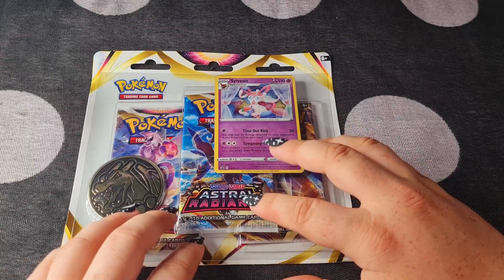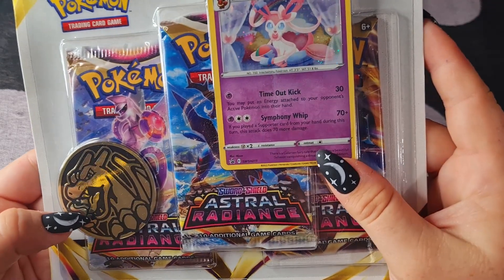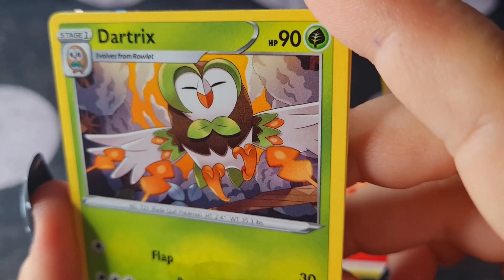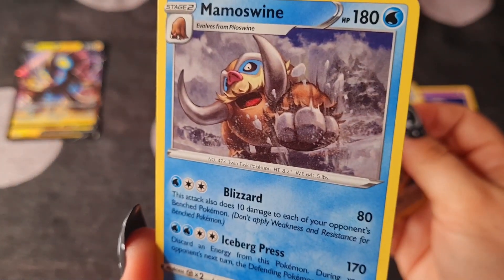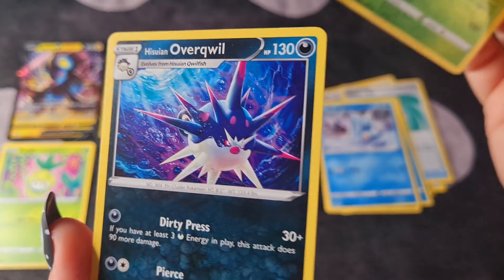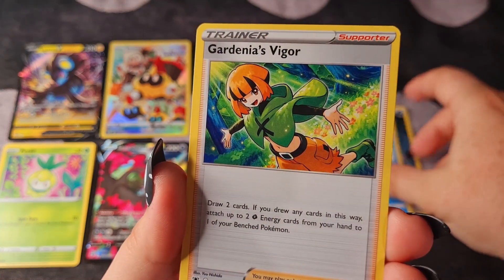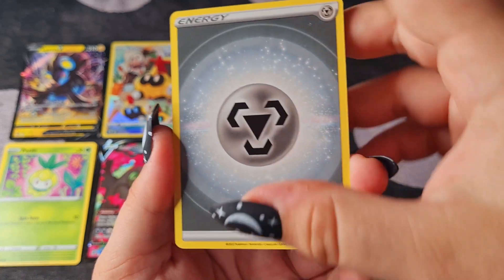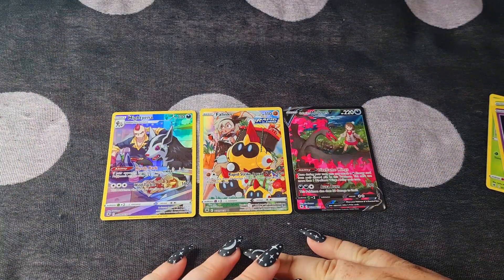ASMR ~ Astral Radiance Pokemon Card opening, my favourite yet! 😍 ~ tapping, crinkles, soft spoken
In this video I'll open some Pokemon booster packs from the Astral Radiance set. This was my favourite opening I've done so far - I got some really cool stuff in my opinion and I also just really love what I've seen of this set so far. I had a lot of fun recording it and I hope you have fun watching it! And thank you for being here, I appreciate it a lot. Much love to you 🥰

0:00 Intro and plastic tapping
5:53 Showing the items
9:44 Opening the packs
38:32 The best ones / thank you 💜